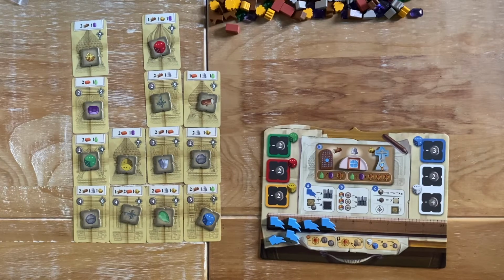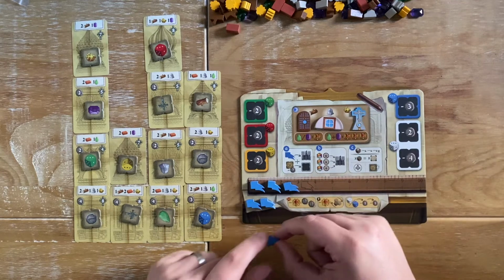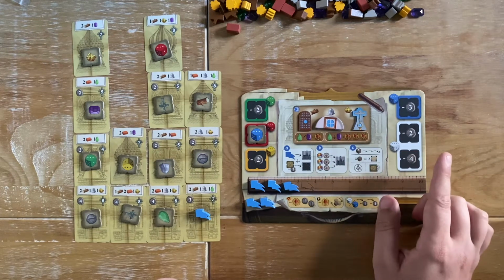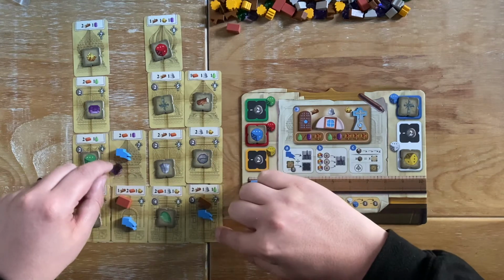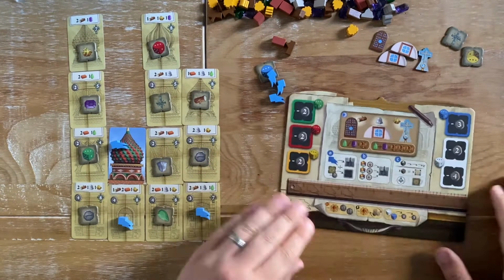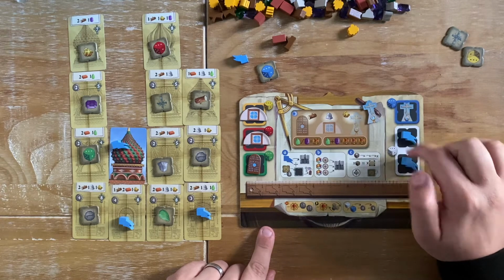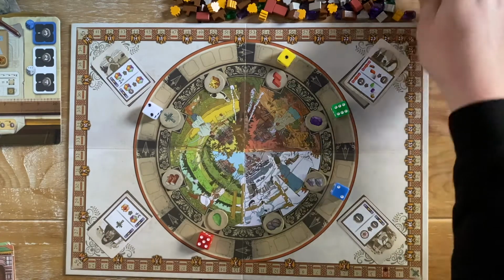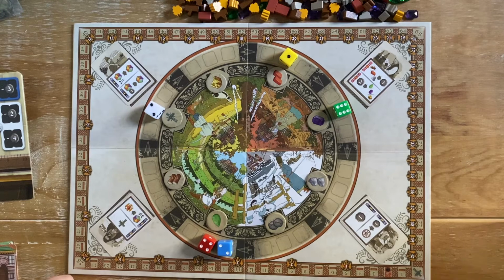The Red Cathedral Review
The Red Cathedral packs a mighty game in a minuscule box. Nick from Pads & Pawn dives in!